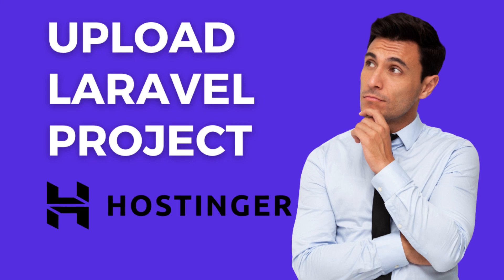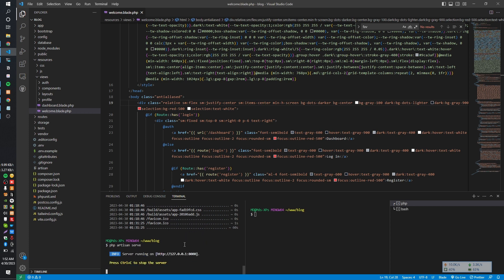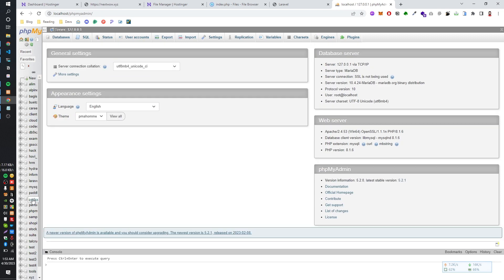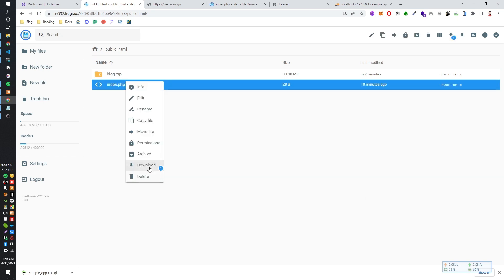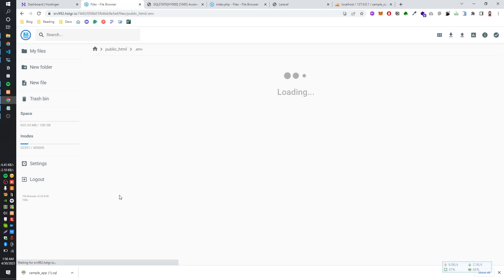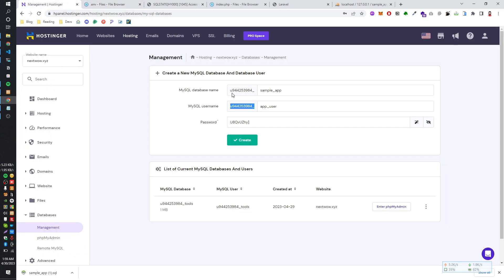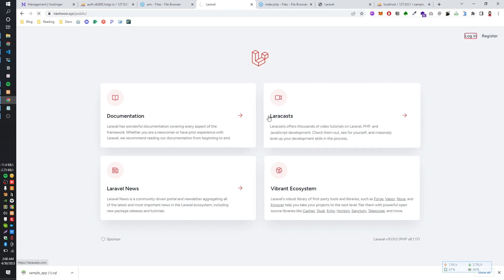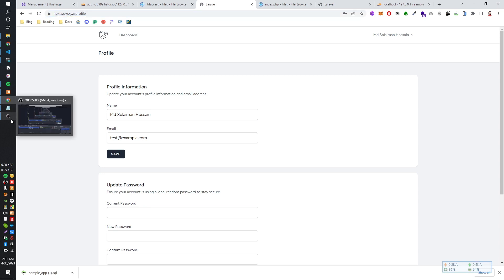How to Upload Laravel 10 Project in Hostinger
🚀 Welcome to our tutorial on "How to Upload a Laravel 10 Project in Hostinger"! 🚀

Are you looking to deploy your Laravel 10 project, but aren't sure where to start? You're in the right place! In this video, we simplify the process of uploading your Laravel project to Hostinger, making it a breeze even for beginners.

1️⃣ Preparing your Laravel project for deployment.
2️⃣ Setting up and configuring your database.
3️⃣ Compressing your project files for transfer.
4️⃣ Create a new website on Hostinger.
5️⃣ Using an hpanel client to upload your project files.
6️⃣ Importing your database to Hostinger.

By the end of this video, you'll be able to confidently deploy your Laravel 10 project on Hostinger.